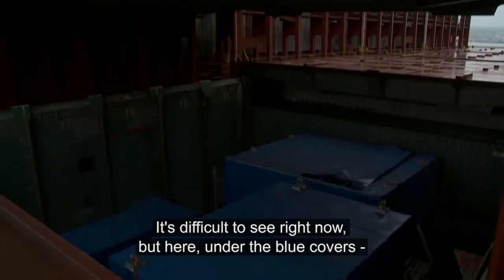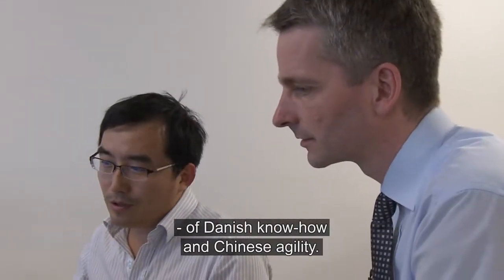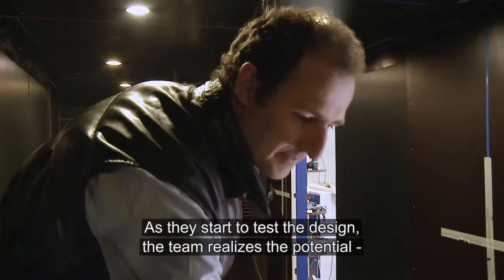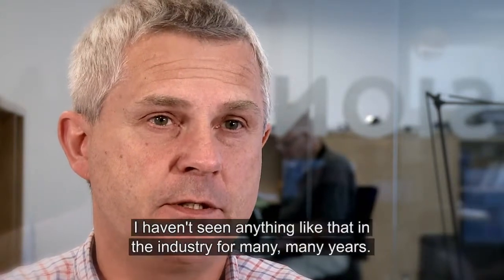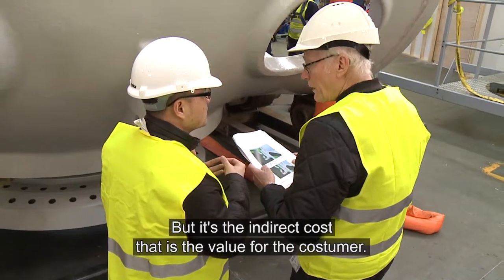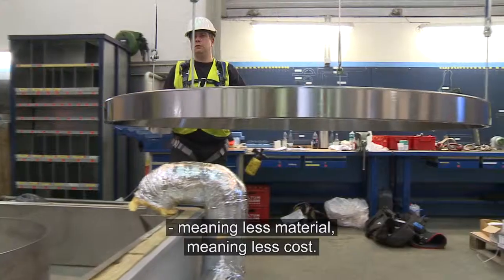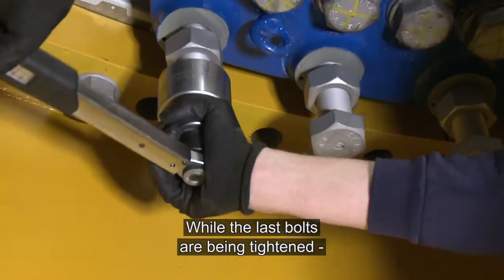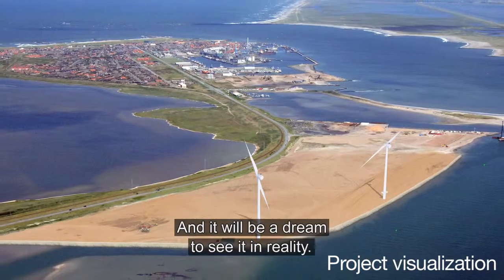A Closer Look - Envision's GC1 Two-bladed Turbine Prototype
The creation of this new turbine has been a fruitful product performed by Danish know-how and Chinese agility forming the foundation of a proactive development team. The ambition was to create a turbine able to compete on Cost of Energy. Not just on pure turbine cost elements but also other cost elements in the supply chain covering a full offshore installation project.